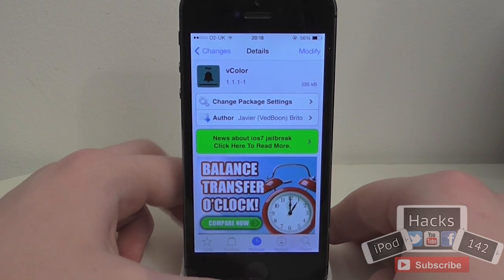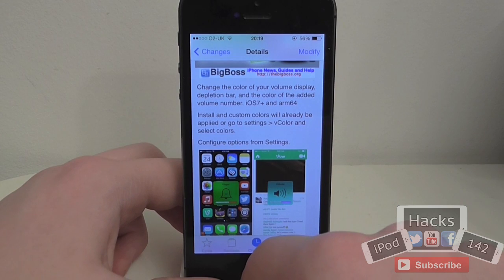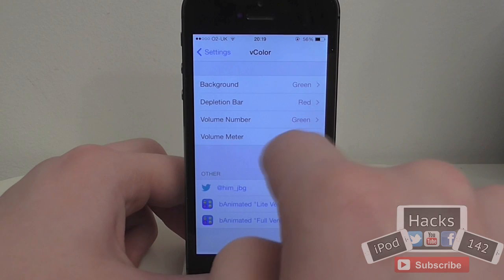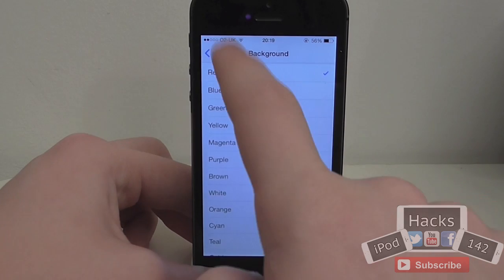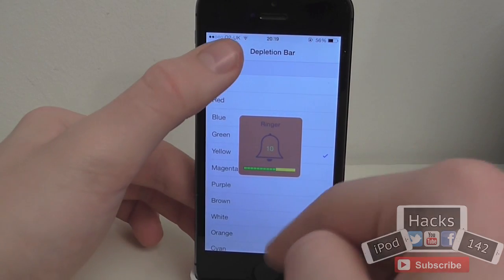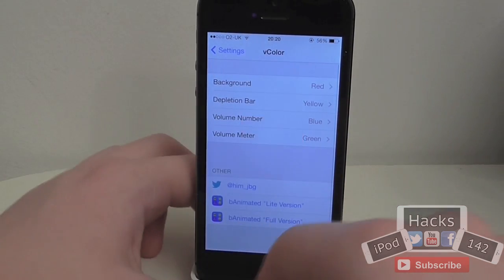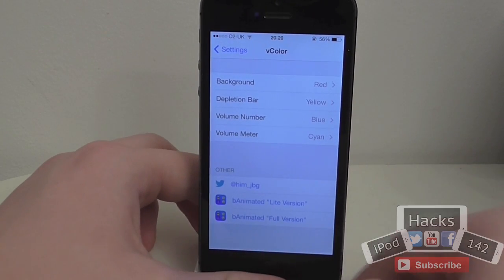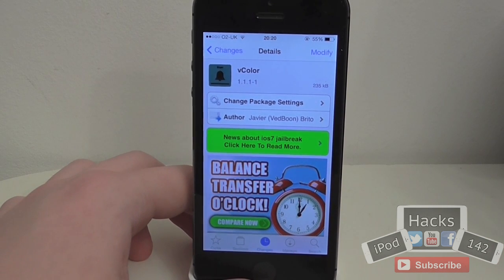Fully Customise the Color of the Volume HUD | vColor Cydia Tweak Review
Name: vColor
Price: Free!
Repo: BigBoss
Developer: Javier (VedBoon) Brito